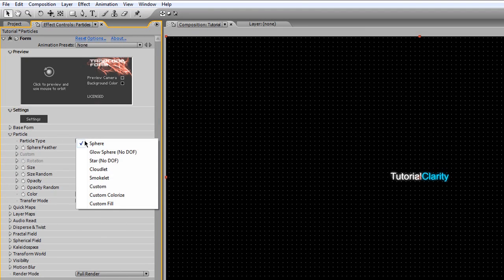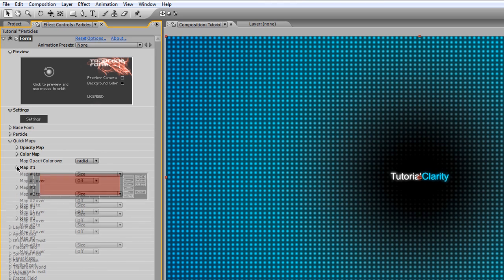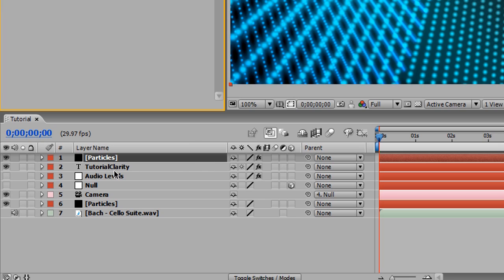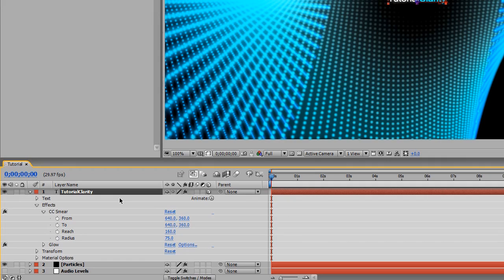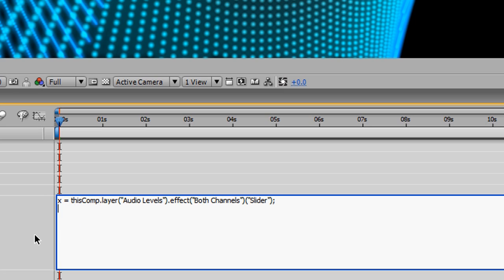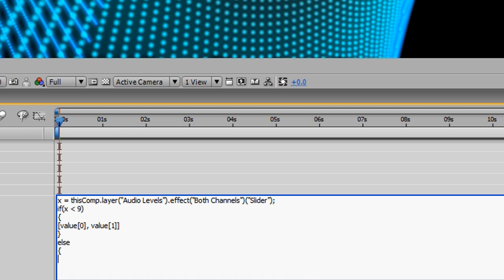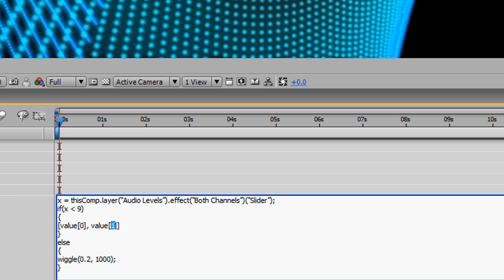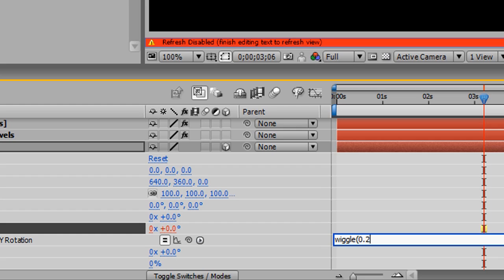After Effects Twisting Particle Field Effect - Part 2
Sorry this has to be in three parts, these types of tutorials seem to be rather long, and YouTube won't
allow me to upload more than 10 minutes at a time...But other then that, I hope you enjoy this Rotating
Particle Field effect! Be sure to make use of the Audio to Animation technique I used in this to experiment with other effects!

Philosophy Quote:
"All credibility, all good conscience, all evidence of truth come only from the senses."
~Friedrich Nietzsche